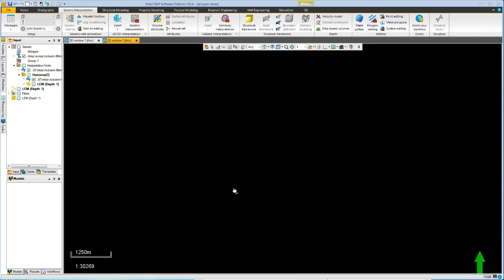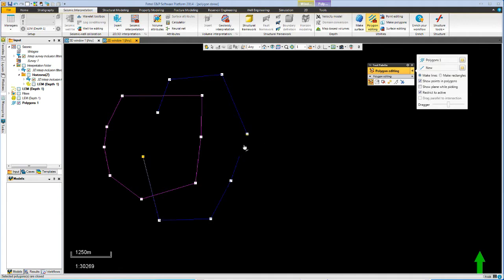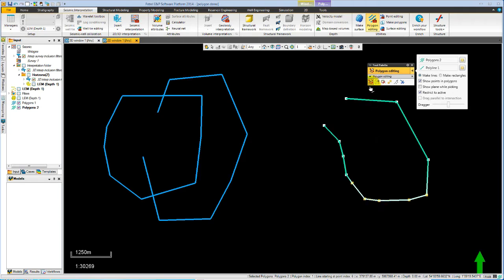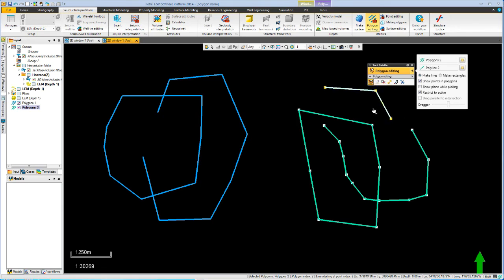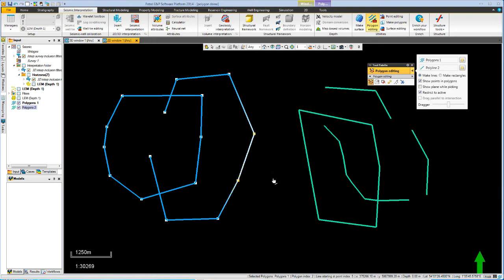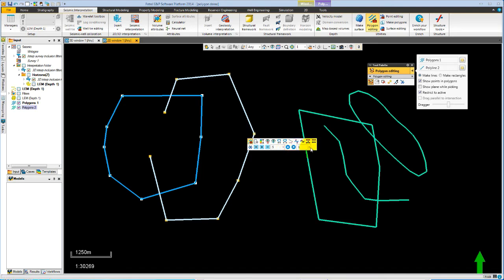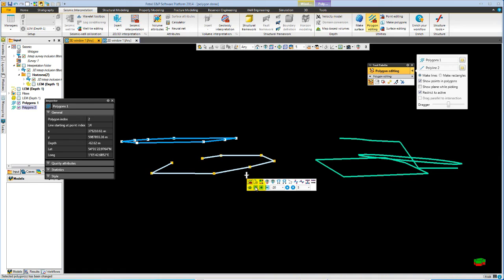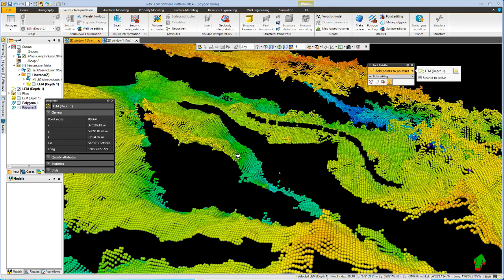How to Use the Polygon Tool in Petrel | Step-by-Step Petrel Tutorial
📌 How to Use the Polygon Tool in Petrel | Petrel Tutorial 🎯

This video is a step-by-step guide on how to effectively use the Polygon Tool in Petrel for geological modeling and subsurface mapping. Whether you're a beginner or an advanced user, this tutorial will help you master the tool with ease.

🔹 Topics Covered:
✅ What is the Polygon Tool in Petrel?
✅ How to create and edit polygons
✅ Practical applications in geological modeling
✅ Tips and tricks for better workflow